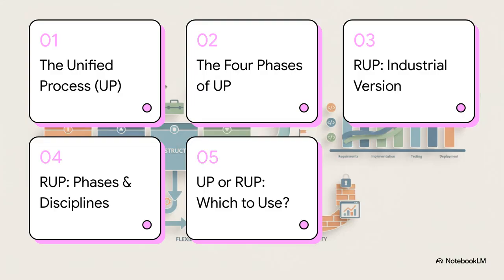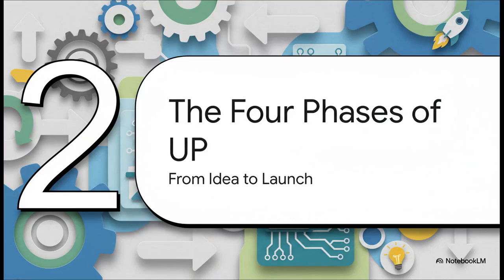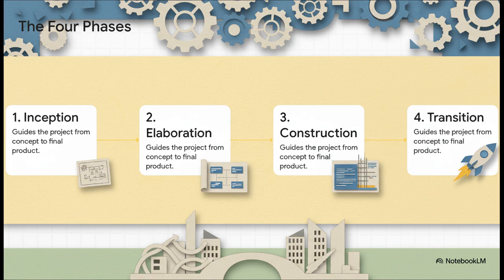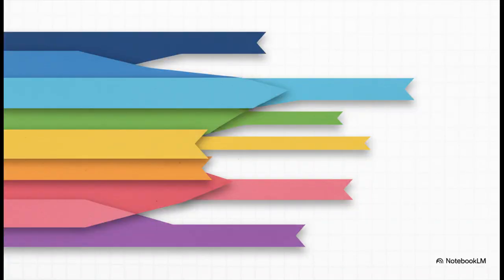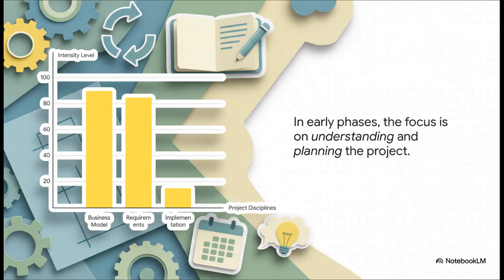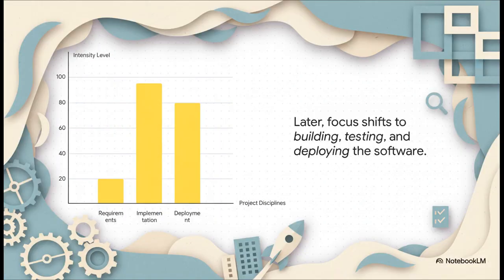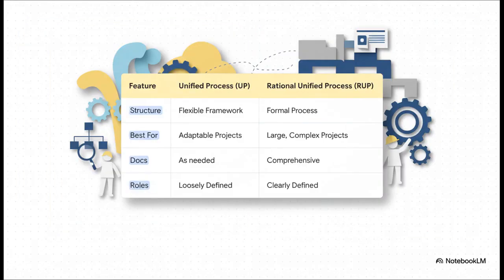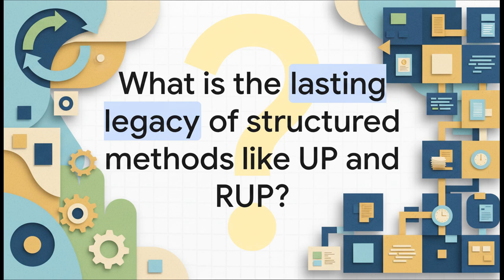UP - Unified Process